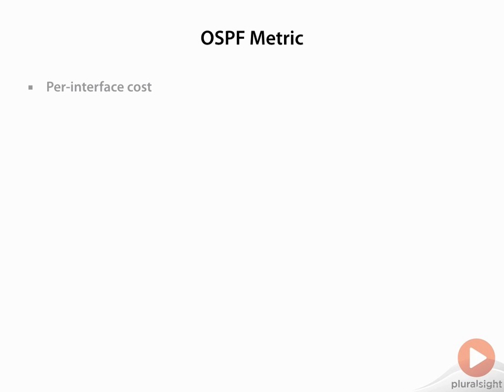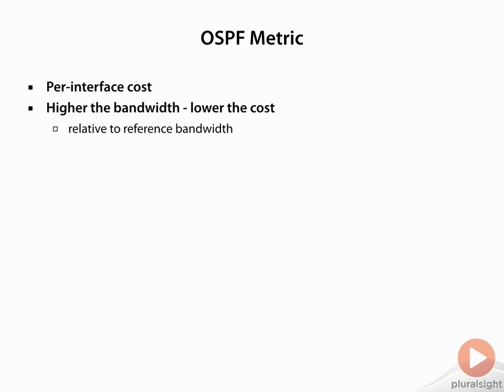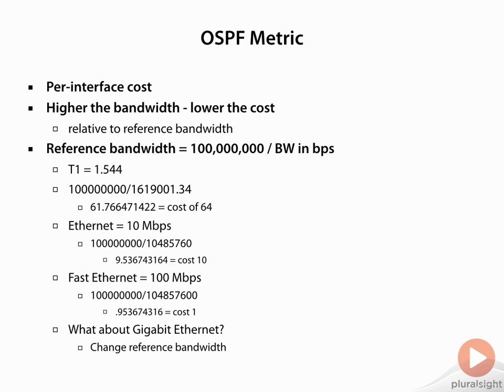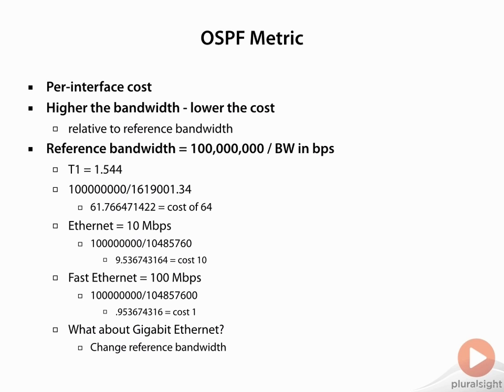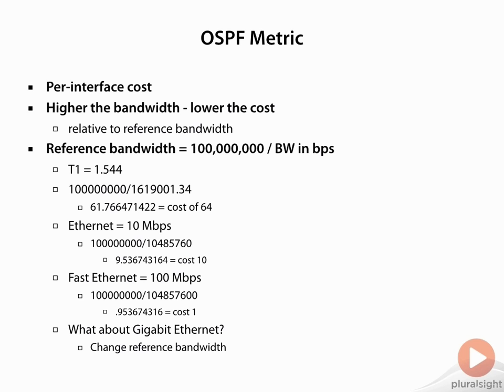OSPF Metric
Basic Functions and Characteristics of OSPF